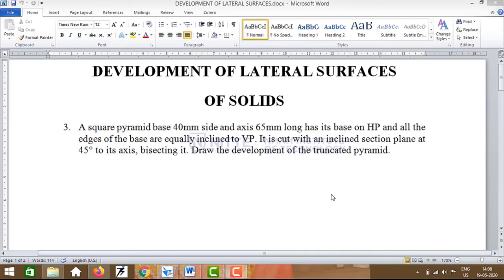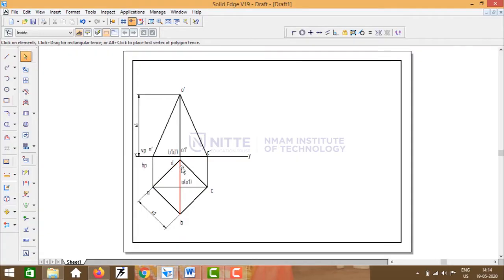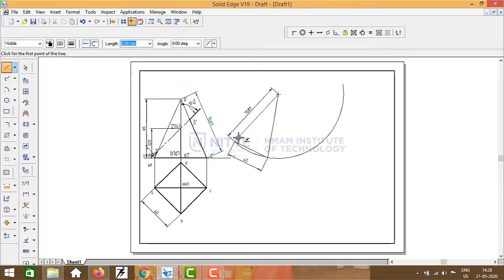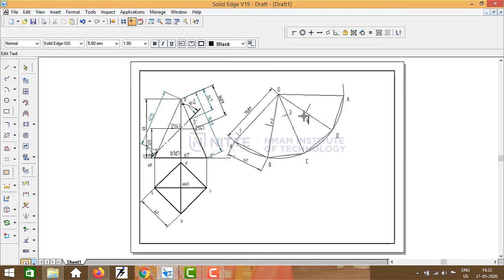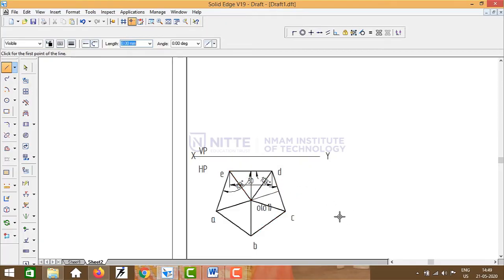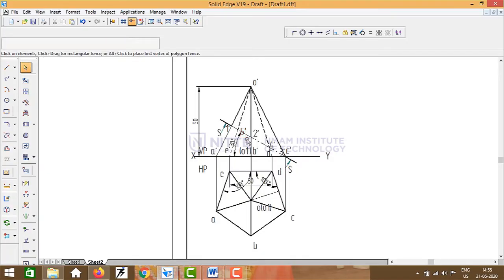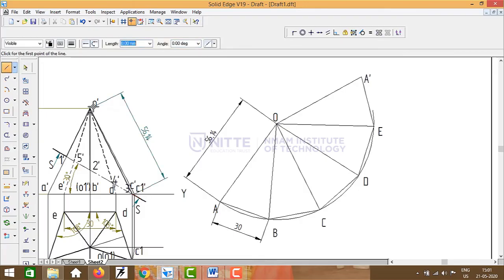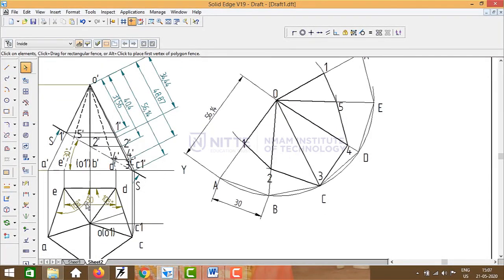Development of Lateral Surfaces (Computer Demonstration) - Part 2 by Mr. Dilip Kumar K.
Development of Lateral Surfaces (Computer Demonstration) is a chapter in Computer Aided Engineering Graphics demonstrated by Mr. Dilip Kumar K., Assistant Professor, Department of Mechanical Engg. Edited by Prof. Grynal D'Mello, Assistant Professor, Department of Mechanical Engg, NMAMIT, Nitte. This lecture video has been prepared for the benefit of NMAMIT Students.